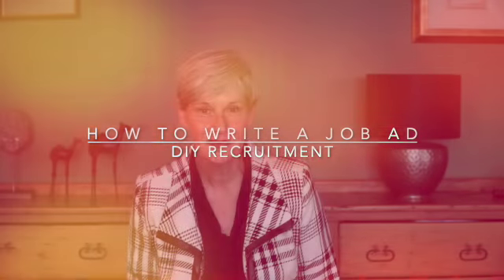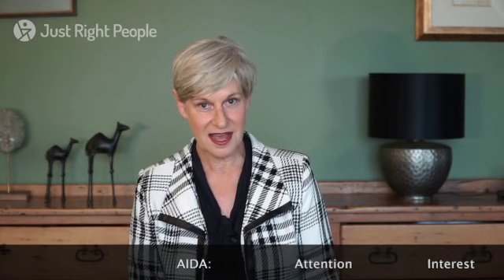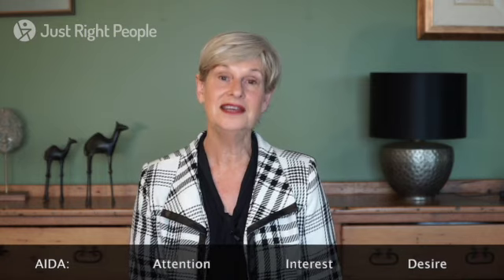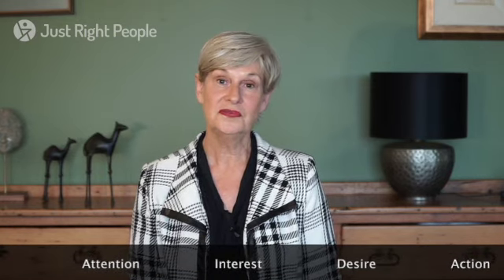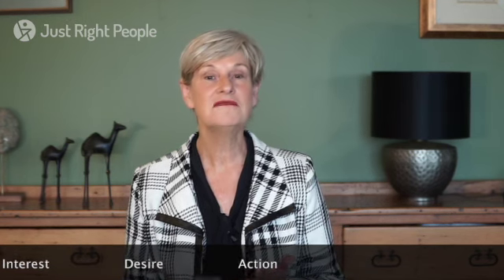DIY Recruitment – Writing a Job Ad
In a competitive candidate market the first challenge is actually finding the candidate you want. And that usually starts with the job ad. So how do you make sure that you don’t bore the pans off people with an ad that nobody wants to read.